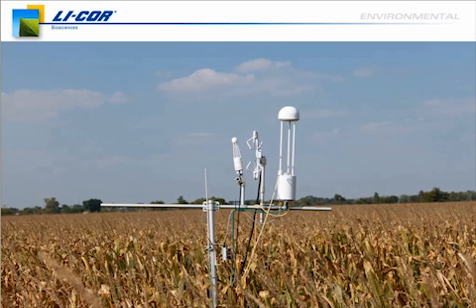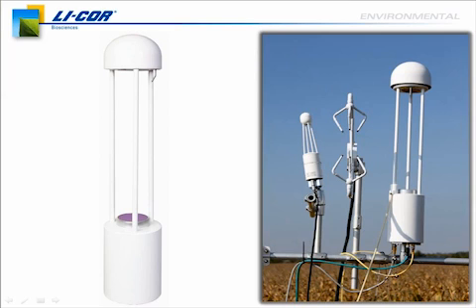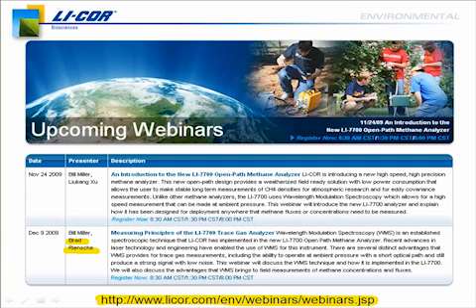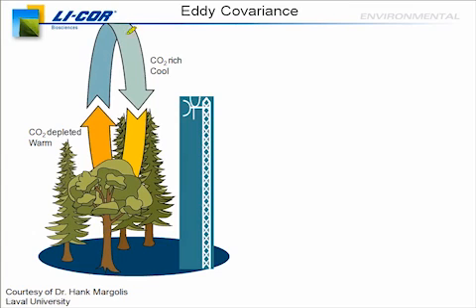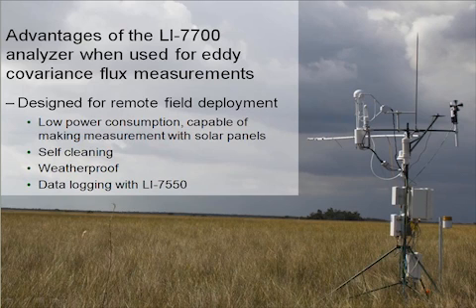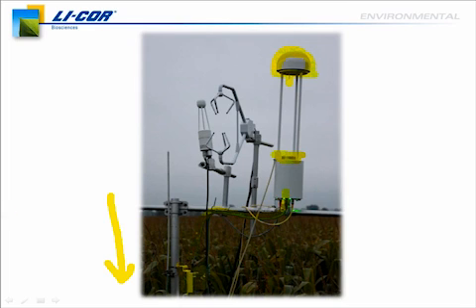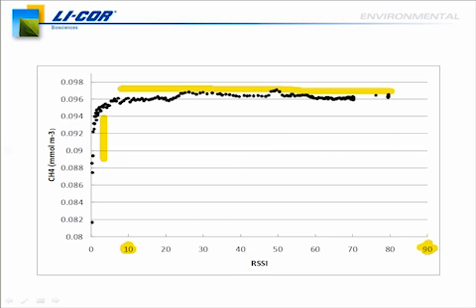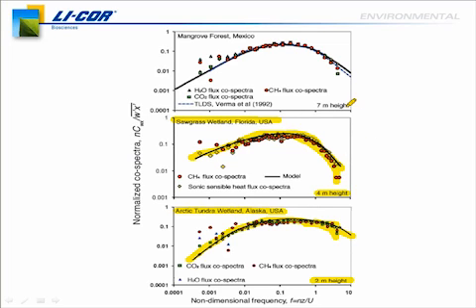Ecosystem Flux: An Introduction to the LI-7700 Open-Path Methane Analyzer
LI-COR's LI-7700 is a high speed, high precision methane analyzer. The open-path design provides a weatherized field ready solution with low power consumption that allows the user to make stable long term measurements of CH4 densities for atmospheric research and for eddy covariance measurements. Unlike other methane analyzers, the LI-7700 uses Wavelength Modulation Spectroscopy which allows for a high speed measurement that can be made at ambient pressure. This webinar will introduce the LI-7700 analyzer and explain how it has been designed for deployment anywhere that methane fluxes or concentrations need to be measured.